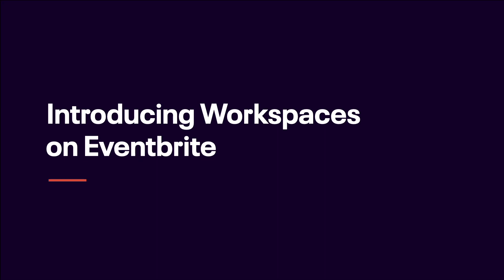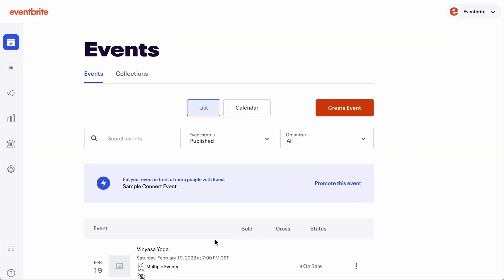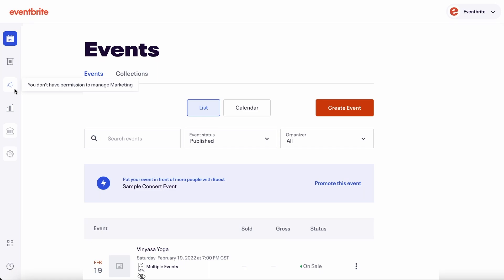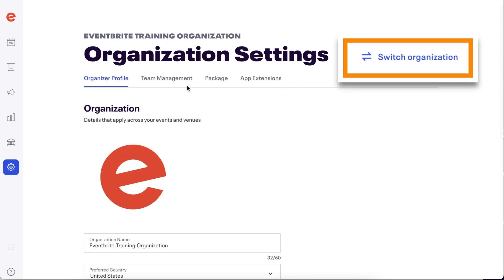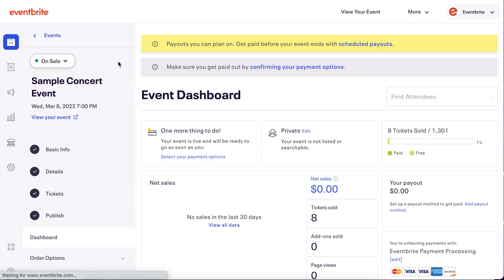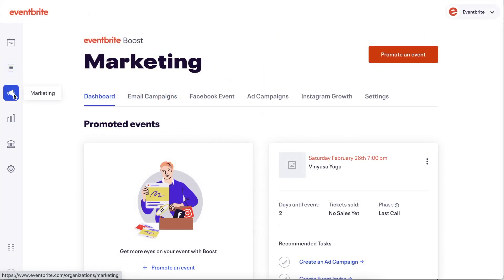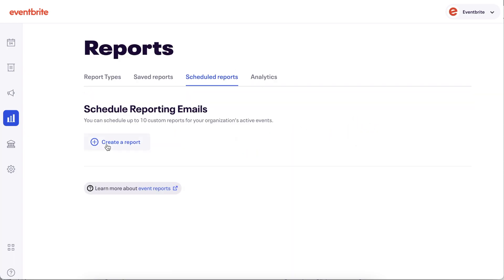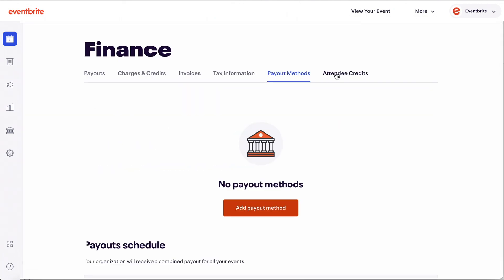Navigating the new Eventbrite Workspaces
This video will guide you through navigating the new Eventbrite workspaces. We will look at how these new workspaces create a more intuitively-grouped, creator-centric navigation, featuring always-visible workspaces that allow you to manage multiple events at once, and seamlessly move between these workspaces.

The new Eventbrite Workspaces moves the platform from a crammed event-centric navigation, to a more intuitively-grouped, creator-centric navigation, featuring always-visible Workspaces that allow you to manage multiple events at once, and seamlessly move between these Workspaces.

If you don’t have permission to view and navigate the Workspace, the icon will be visible to you, but a message will display to request access from the account administrator or owner

The Account dropdown gives you the options to switch to the ‘Attending’ view, to search for events to attend, access tickets you have purchased, edit account settings and log out.

Your Organization Settings are now located on the Organization Workspace. This Workspace hosts your organizer details, like your public organizer profiles, and is where you can switch Organizations if you have access to multiple. Here you can add additional users and customized roles under the Team Management tab. The package tab allows you to adjust your Eventbrite account package. And the App Extensions tab lists any active extensions you may be using with this organizer like Eventbrite Boost, Zapier, Mailchimp, etc.

The Events Workspace hasn’t changed much, with options to view your events and collections - including filtering options.

Use the Orders Workspace to search for orders placed in the last 12 months across the entire organization. Search using an order number, email or name, and complete quick tasks like resending a confirmation or issuing a refund.

The Marketing Workspace makes it easier to create and manage multi-event marketing campaigns and view insights in one central location. Manage Facebook events, email campaigns, ad campaigns, Instagram growth and your settings here.

When you navigate to the Reports Workspace from within an event, it will filter the results for that specific event. You can add additional events to the filter, or remove it to report across all your events. There is a tab to view your saved reports, one to set up scheduled email reports, and the analytics tab has been moved to this workspace where you can view event trends for all of your events.

The Finance Workspace includes tabs for payouts, charges and credits, invoices, tax information, payout methods, and attendee credits.